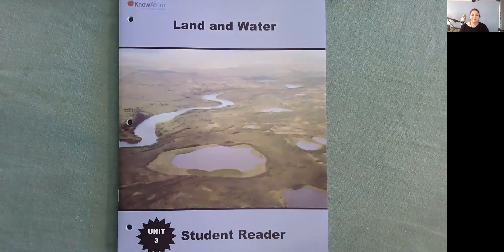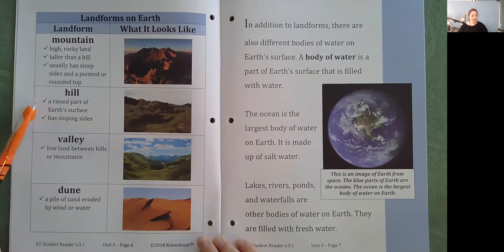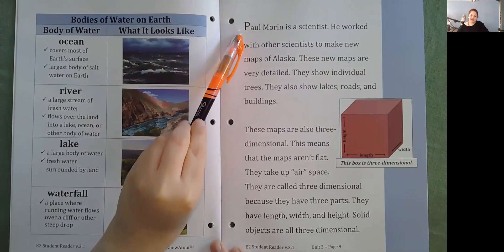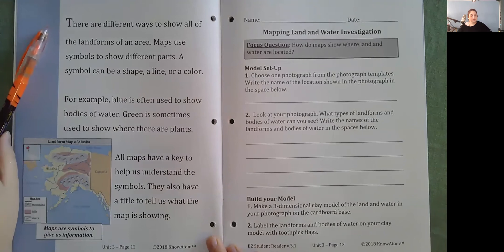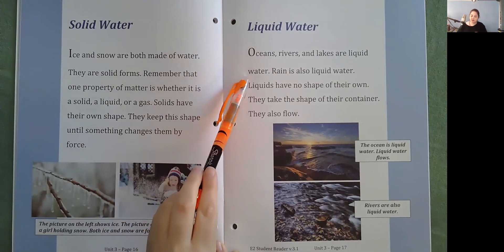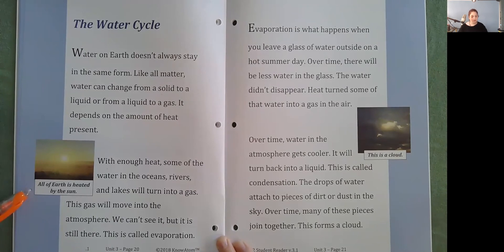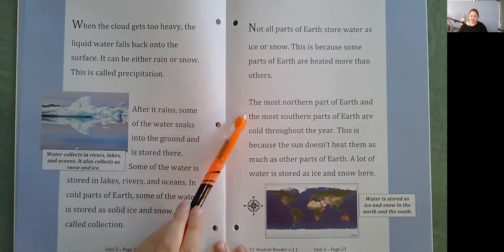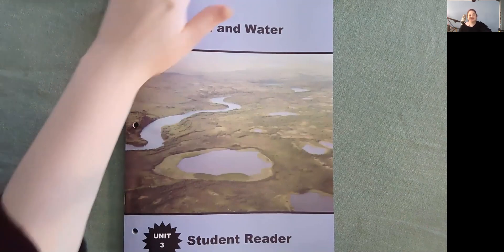Land and Water Read Along